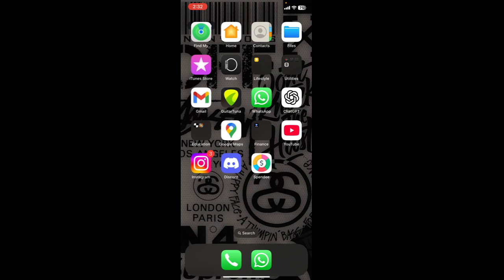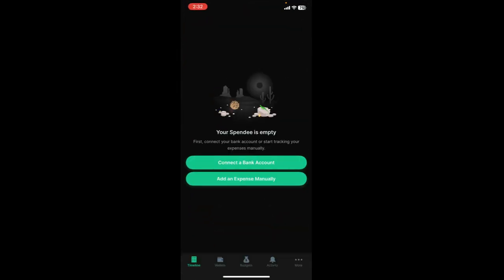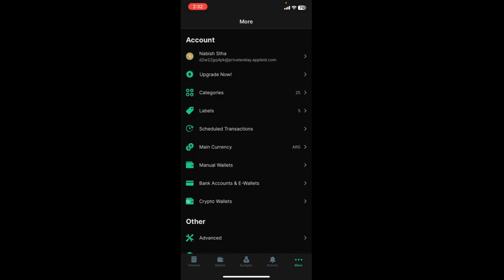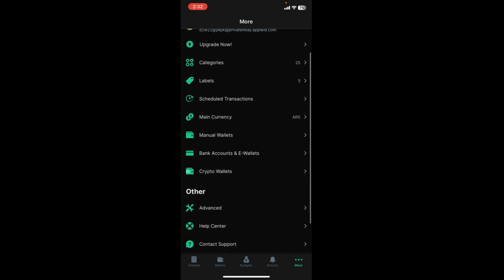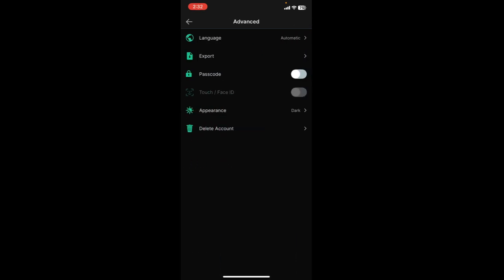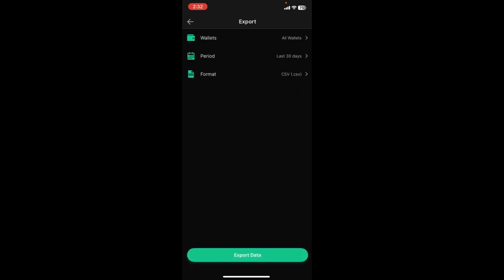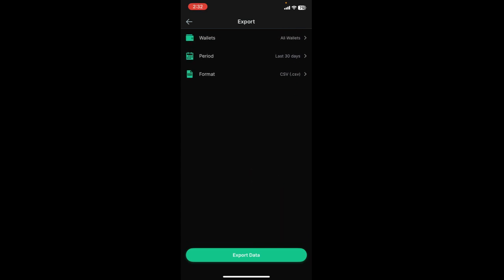How to Export Data from Spendee 2025?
Want to export your financial data from Spendee? This simple guide will walk you through the steps to export your transactions, budgets, and reports from the Spendee app. Whether you need a backup or want to analyze your finances in another tool, this tutorial will show you how to export your data effortlessly.

✅ Watch now to learn how to export your data from Spendee and manage your financial information outside the app!